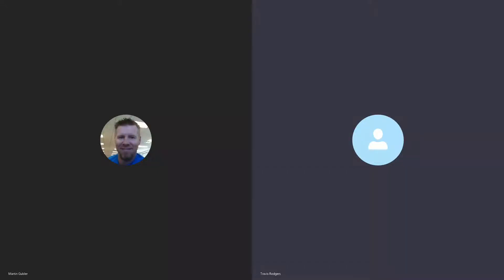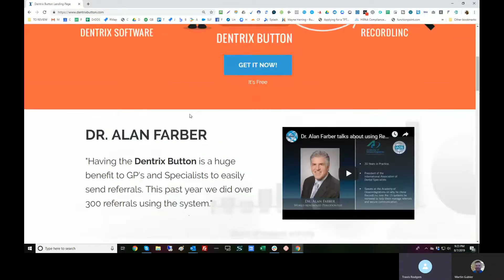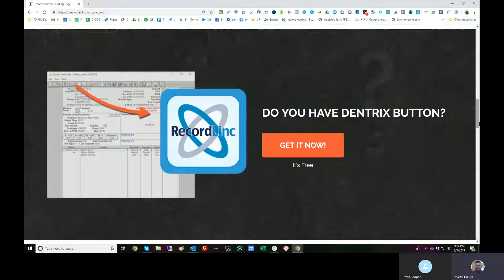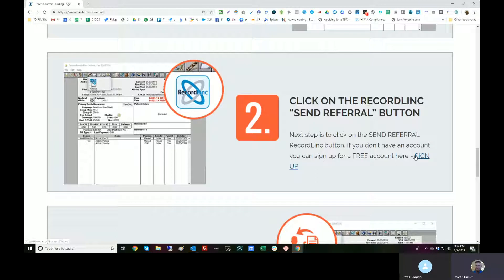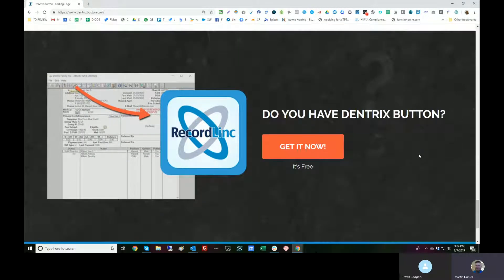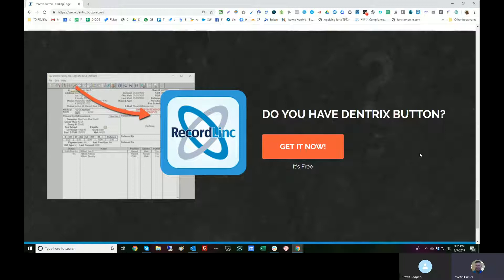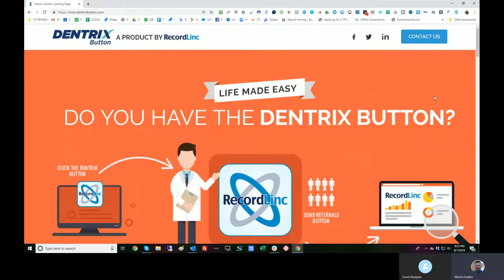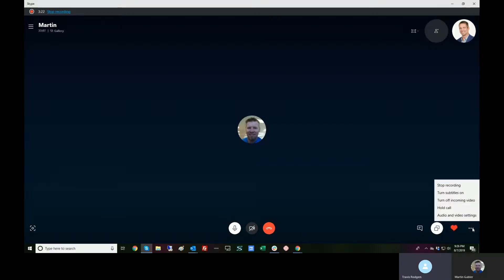Dentrix Tutorial For Building Custom Dentrix Toolbar Buttons and Apps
Check out this tutorial For Building Custom Dentrix Toolbar Buttons and Apps into Dentrix with Dentrix Button !